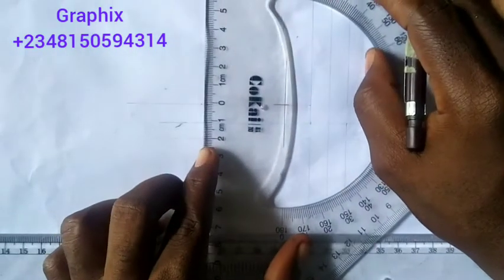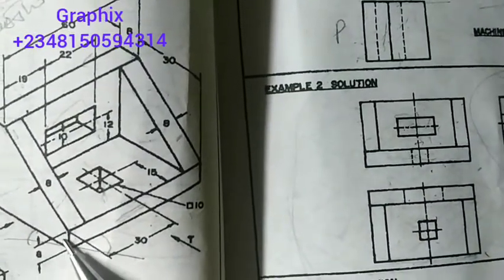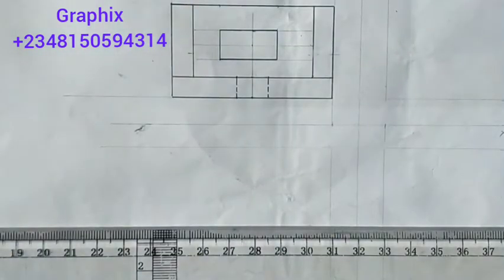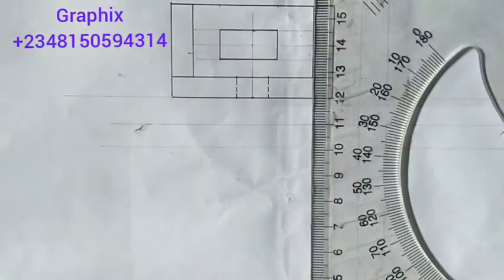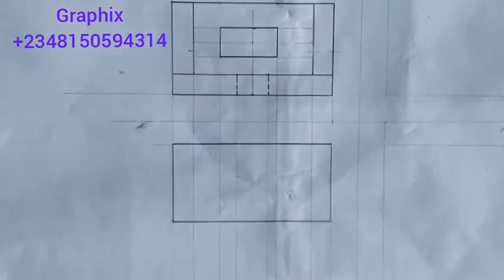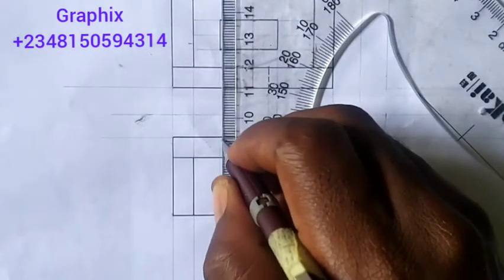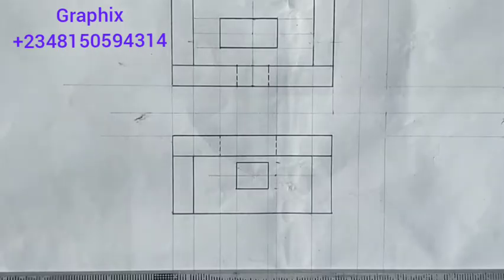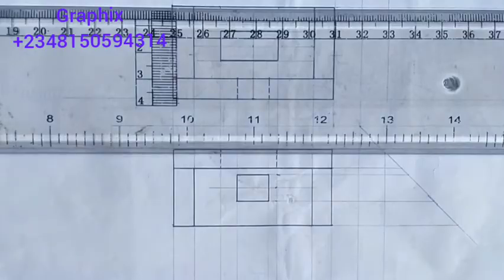Isometric to ORTHOGRAPHIC PROJECTION IN technical ENGINEERING DRAWING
Third angle orthographic projection